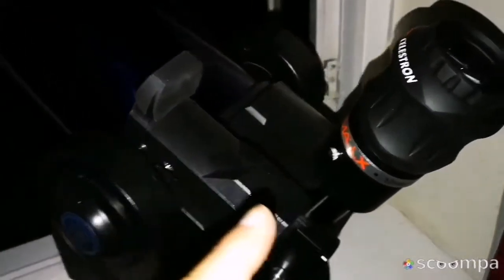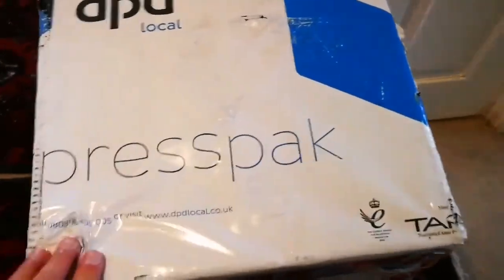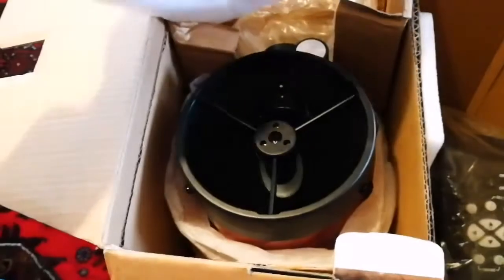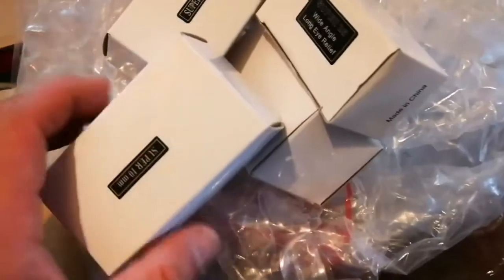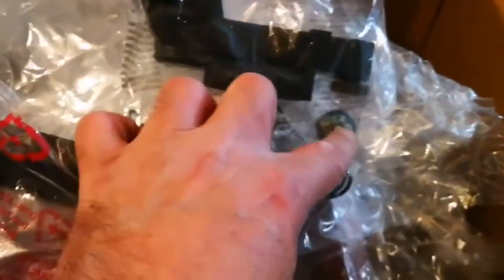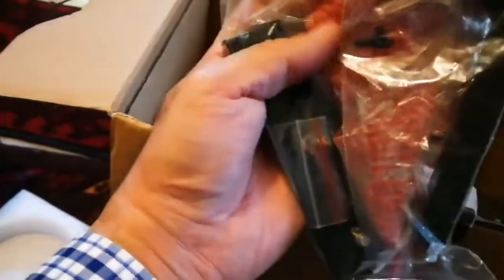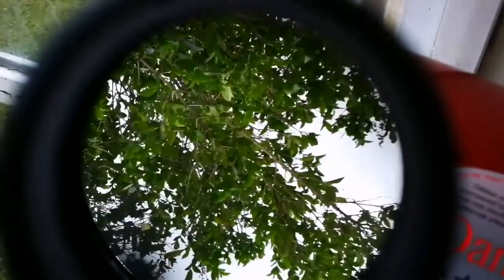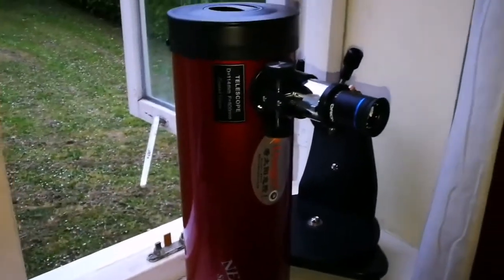Unboxing & Review: Skywatcher Heritage Virtuoso 114mm Newtonian Reflector Telescope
Excellent first telescope or lifestyle gift!

The Sky-Watcher Heritage-114P features the same 4.5" parabolic mirror-set as the hugely successful Sky-Watcher 1145P Newtonian telescope so is an excellent choice for back garden astronomy.

The Virtuoso mount provides a stable platform and will track night sky objects automatically once located.

The telescope can be slewed automatically in both axes, at five different speeds, via the mount’s electronic keypad.

A great feature of the Virtuoso is the patented Freedom-Find dual-encoder technology which allows the telescope to be moved manually in either axis without losing alignment or positional information. This gives the user enormous convenience and flexibility during observing sessions.

The Virtuoso mount can also be upgraded to full Go-To operation (finds thousands of celestial targets automatically) by purchasing a Synscan AZ Go-To handset and cable.
The Heritage Virtuoso is is intended primarily for astronomy but the mount also has a number of features that will appeal to photographers.
Camera Cruising: Take photographs automatically with your DSLR at up to 6 preset positions. The mount will stop at each predetermined position and automatically trigger the camera’s shutter release. (Canon-D electronic shutter release cable supplied but other Sky-Watcher cables are readily available)

Video Cruising/Time Lapse Photography: The mount can automatically move your video camera through up to 6 preset positions without any pause. Up to 5 speeds can be selected in this mode (see below)

Panoramic/Matrix Photography: The mount can control a DSLR camera to take long distance panoramas up to 360°.

Please note: The Virtuoso is first and foremost a mount for astronomy so it's photographic features are not as capable as the Sky-Watcher Allview mount. For example, when using the Virtuoso the camera lens cannot be positioned at the nodal point when in portrait orientation, the shutter release time is limited to a maximum of 10 seconds and the sidereal tracking on the mount automatically turns off after 30 minutes.